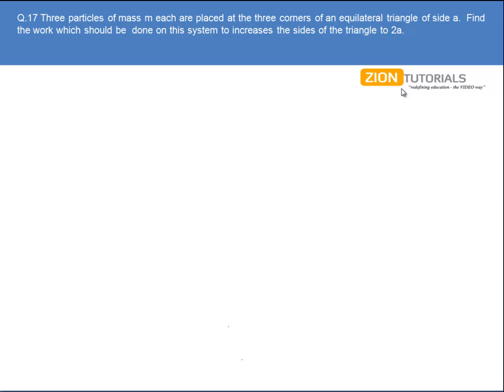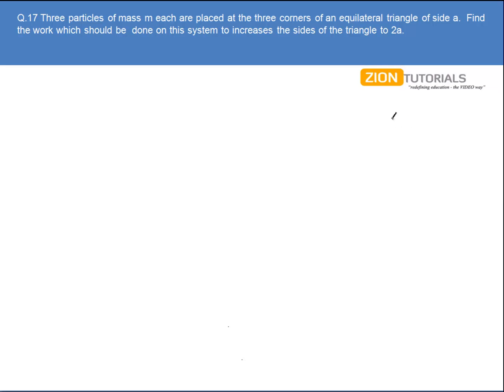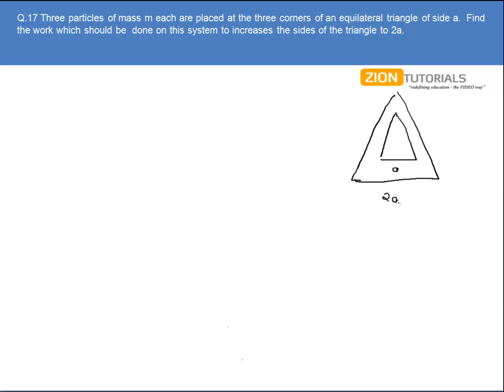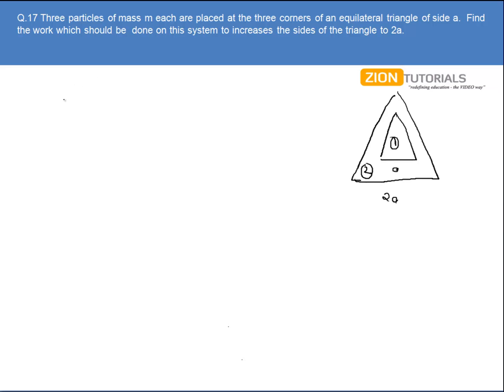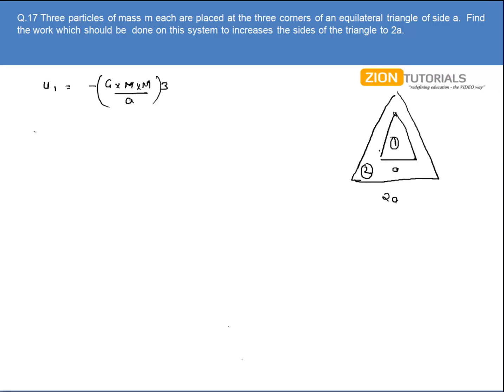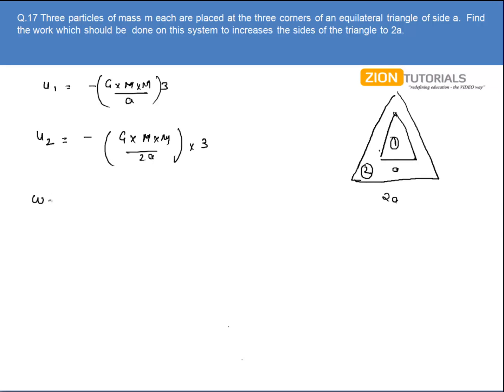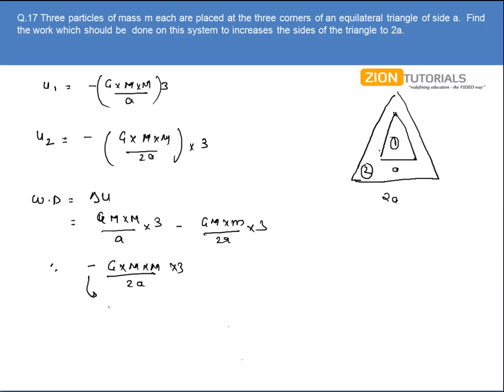gravitation Q 17 - H.C. Verma Physics Video Solutions